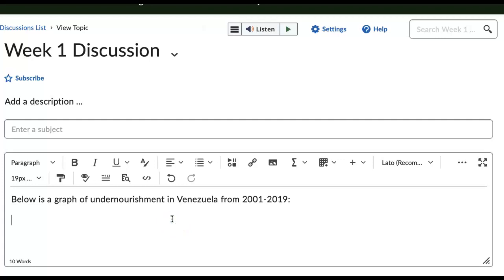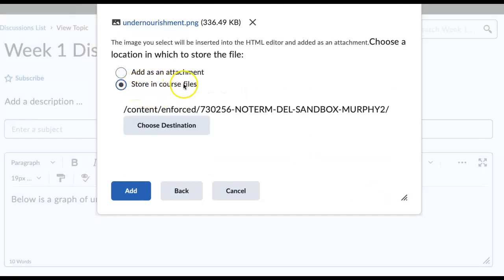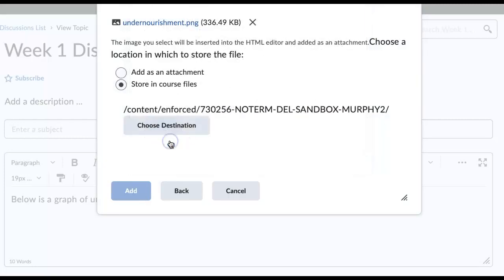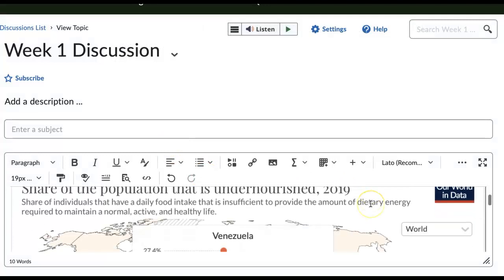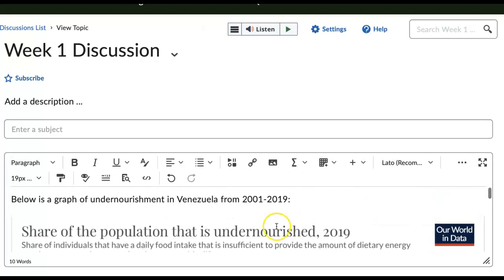how to upload a snapshot to a discussion